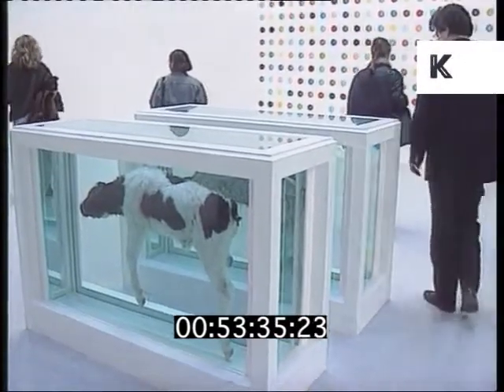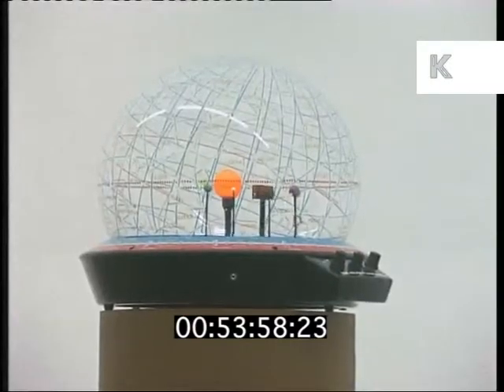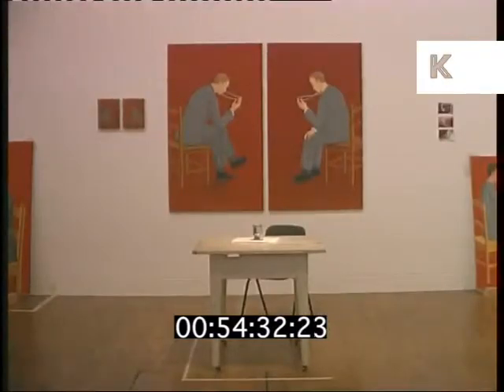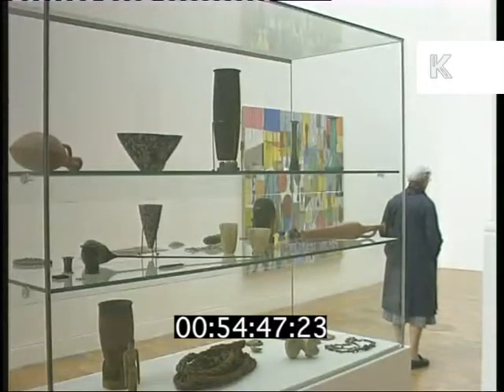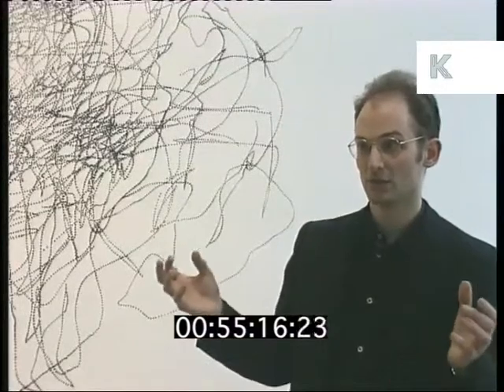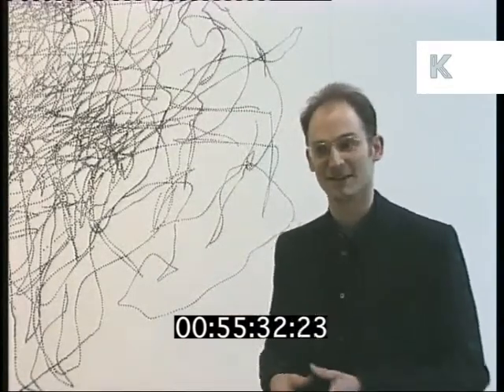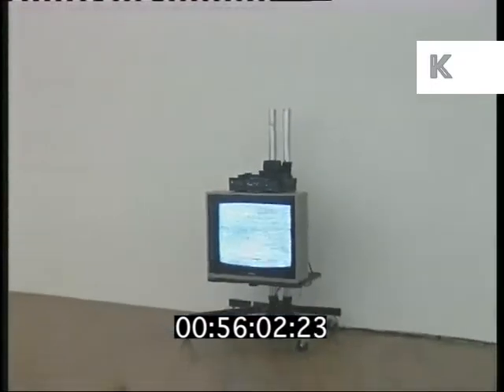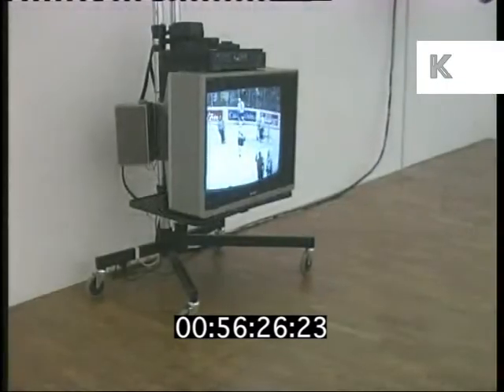Antechamber at Whitechapel Gallery, 1997, London Art 1990s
Antechamber at Whitechapel Gallery, 1997, London Art 1990s from the Kinolibrary Archive Film Collections. To order the clip clean and high res or to find out more
Clip ref DW022091.

"GVS ART EXHIBITION - THE ANTECHAMBER EXHIBITION - @ WHITECHAPEL ART GALLERY
SOT: CLAUDE HEATH - ARTIST
DAVID AUSTIN - ARTIST
JAMES PETO - CURATOR"